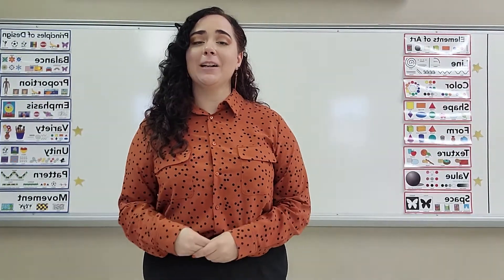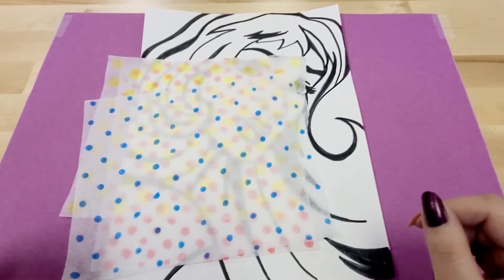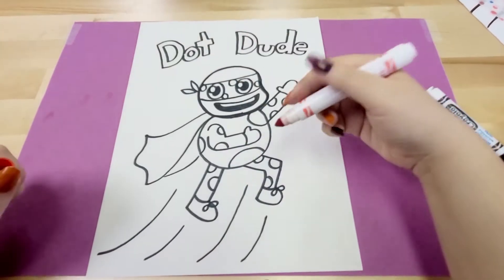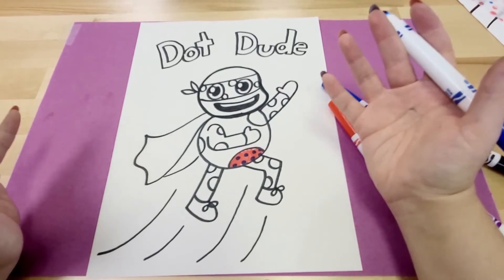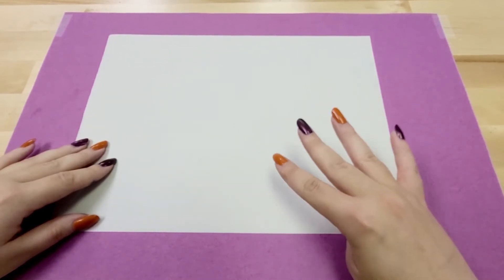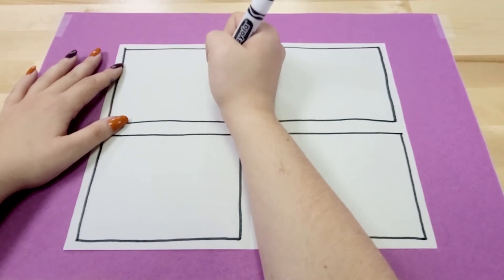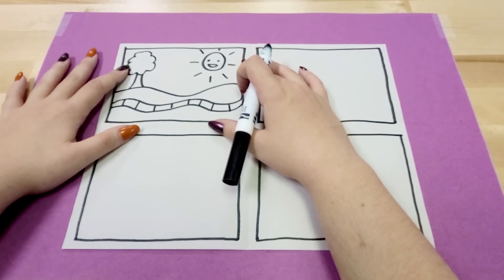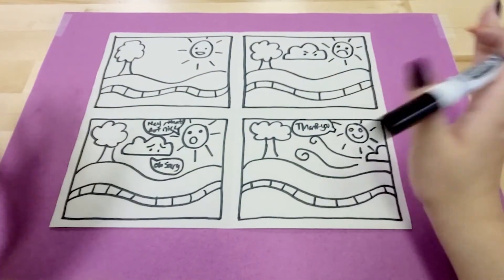Celebrating Dot Day with "Ben Day" Dot Heroes!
Hi Heroes, welcome to our Dot Day lesson! I hope y'all have fun and create some super awesome heroes!